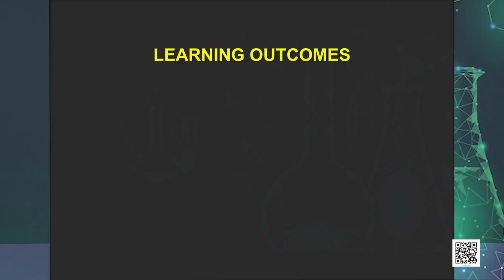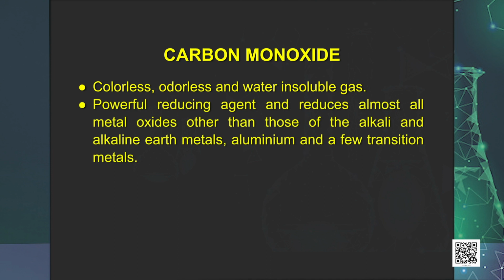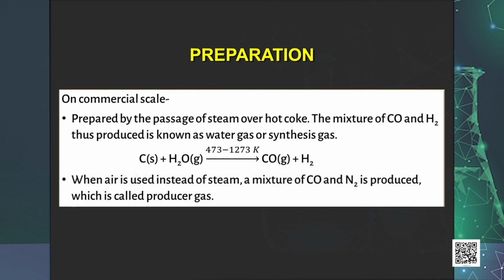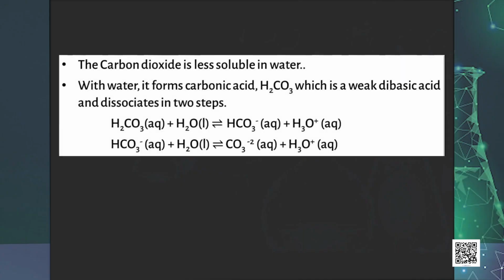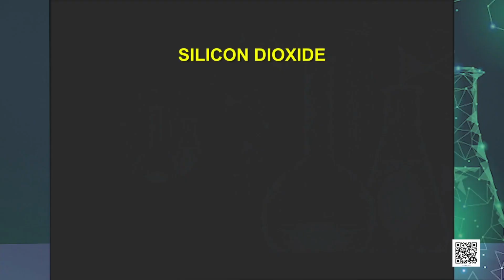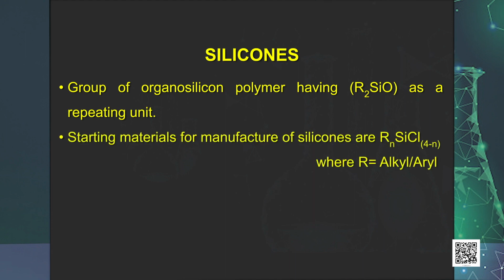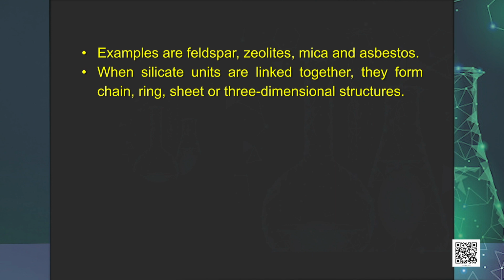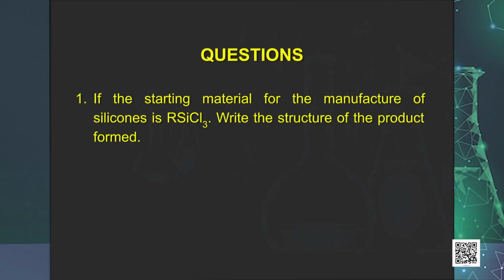Class 11 Chemistry Chapter 11 The p Block Elements Episode 4